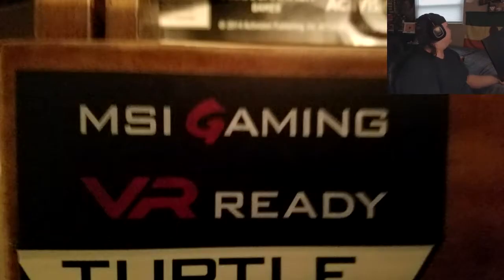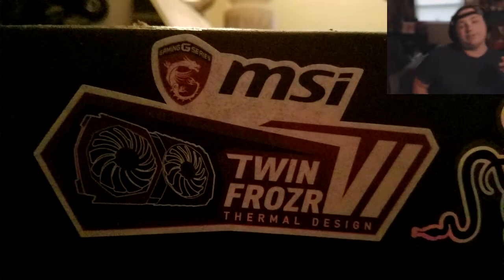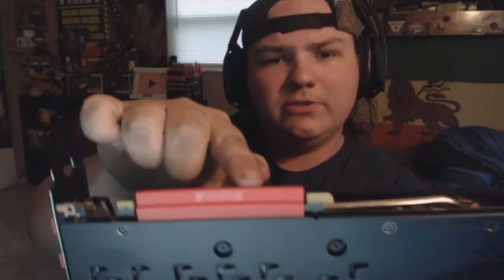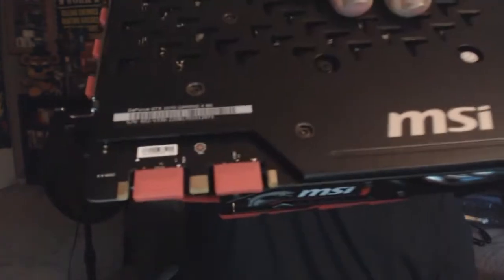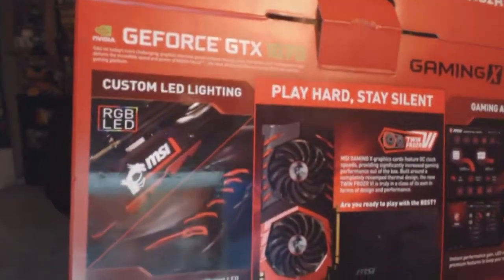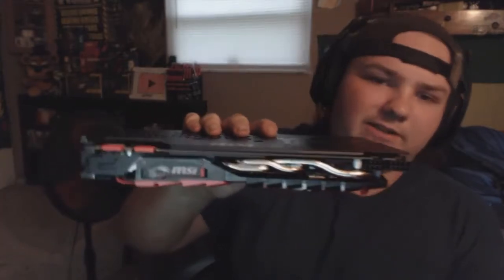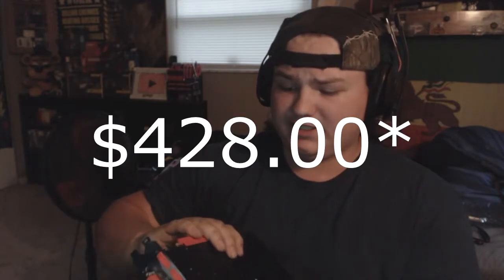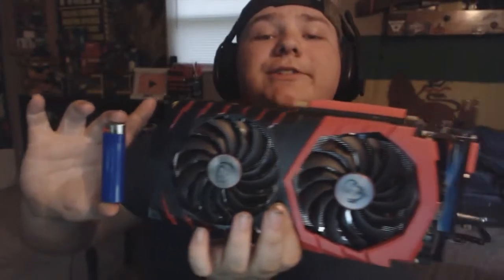I Paid $350 For This. . .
What is going on guys? And as always, Game On!

Also If You want to help me send one of these
Anything helps and i love you :)